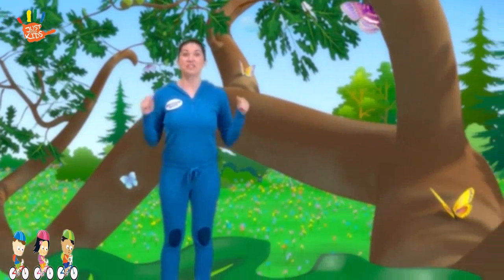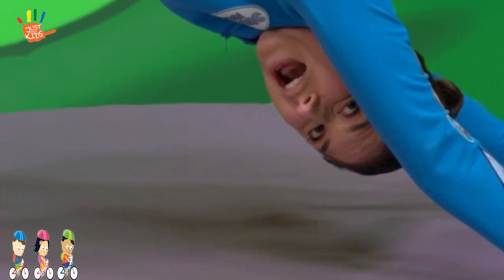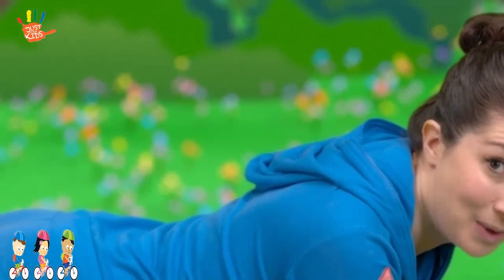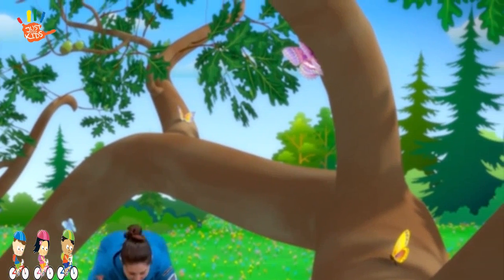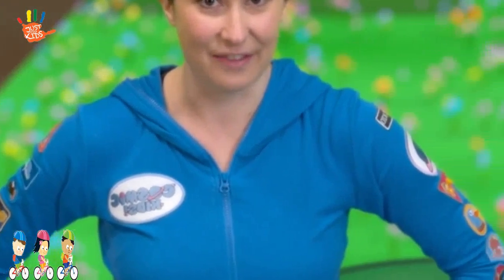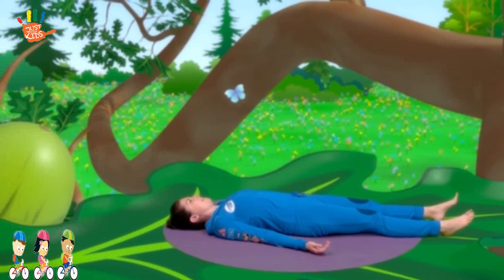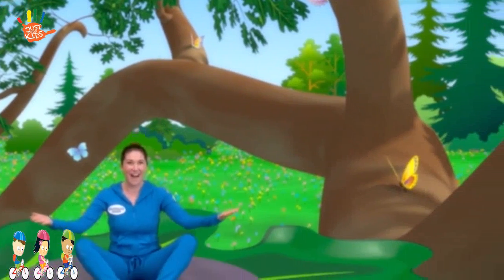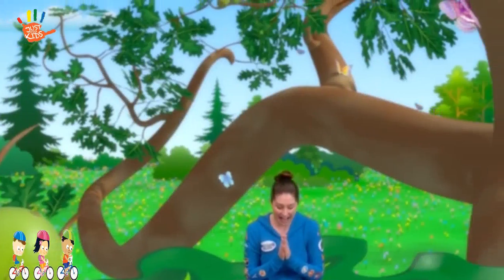The Very Hungry Caterpillar A Cosmic Kids Yoga Adventure!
YELLOW Vehicle Banana Car with Avengers, Nursery Rhymes and Kids songs Compilation
Policeman Spiderman on Police Bike! Cartoons for Children! Nursery Rhymes Songs for kids YouTube